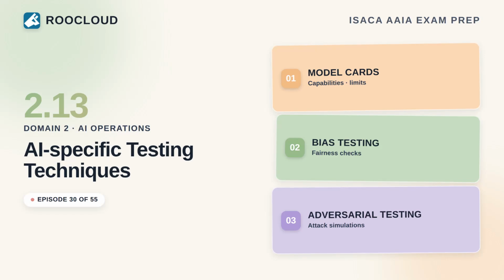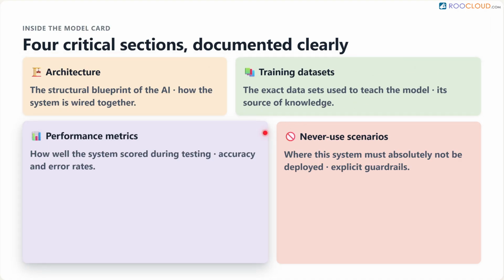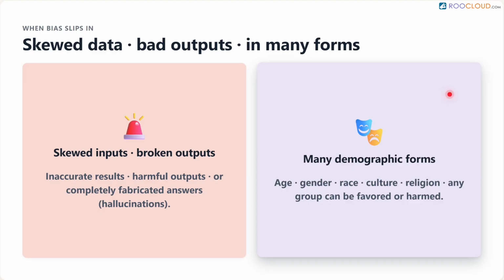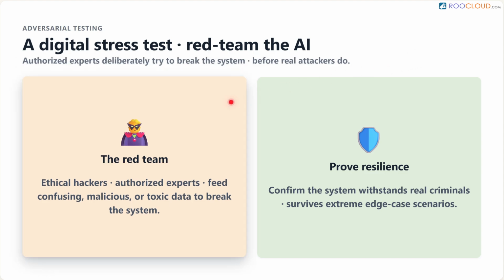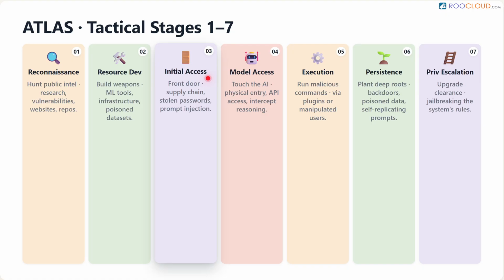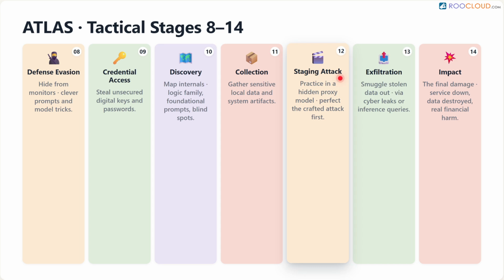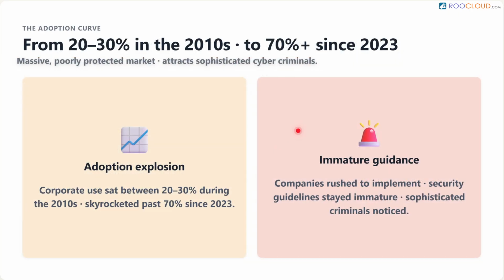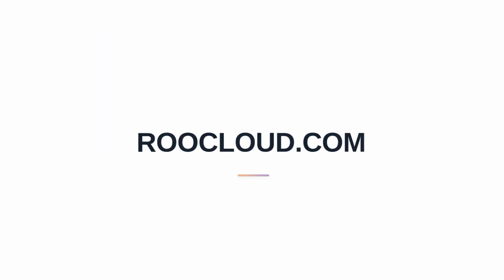2.13 - AI-Specific Testing: Model Cards, Bias & Adversarial Tests | ISACA AAIA Ep.30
- to try the free demo MCQs and purchase access to the full AAIA Exam Practice Tests. Episode 30 of the ISACA AAIA Exam Prep Series covers the testing techniques unique to AI — the ones that didn't exist before machine learning.

In this episode you'll learn:
• Model Cards — documenting capabilities, limits, and intended use
• Bias Testing — checking for fairness across demographic groups
• Adversarial Testing — simulating attacks to find weaknesses

These three together form the core of any defensible AI testing program.

0:00 Overview · AI-Specific Testing Techniques (ISACA AAIA)
0:22 Why Risk Pros Need This — Boardroom & Engineering Bridge
0:50 Model Cards · Nutrition Label for AI
1:04 Inside the Model Card · 4 Core Sections
1:39 Customizing Templates · Capture Real Risks
1:58 AI Bias Testing · Different from Traditional Bugs
2:34 Data Balancing & the Shift-Left Mentality
2:55 The Soup Analogy · Why Late Bias Detection Costs Millions
3:34 Adversarial Testing · Red-Team Your AI
4:04 MITRE ATLAS · 14 Stages of an AI Cyber Attack
4:22 ATLAS Stages 1–7 · Recon to Privilege Escalation
5:39 ATLAS Stages 8–14 · Defense Evasion to Impact
6:49 Multimodal Threats · The Bank Vault Problem
7:33 AI Adoption Explosion · Why Criminals Notice
8:05 Recap · Three Takeaways
8:43 Practice on RooCloud